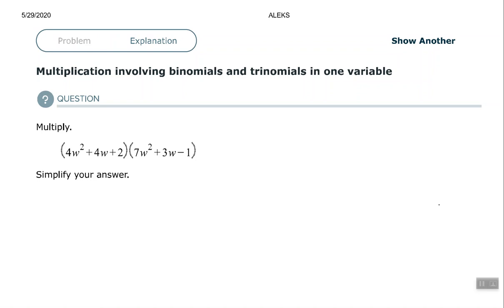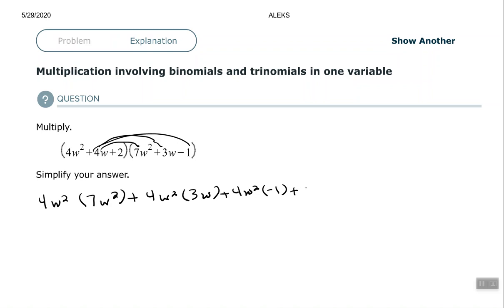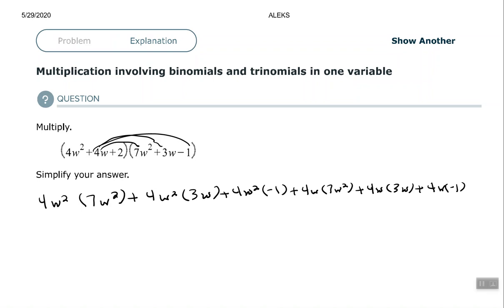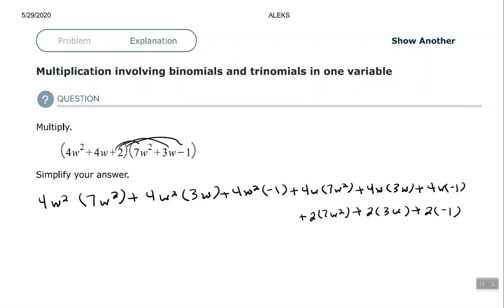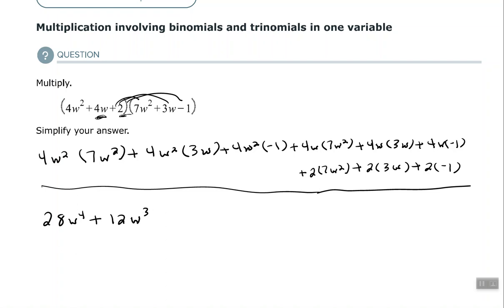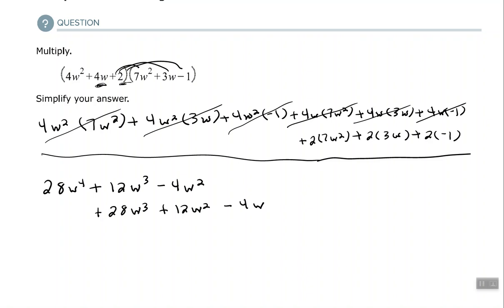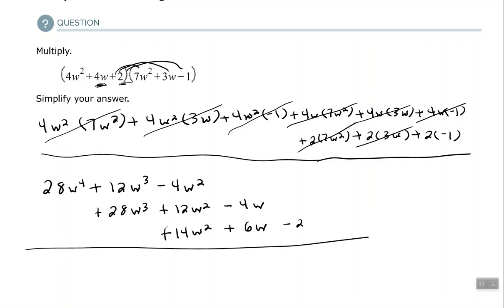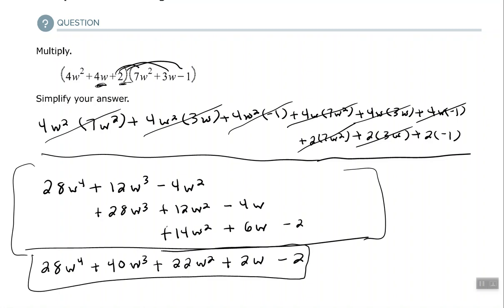Multiplication involving binomials and trinomials in one variable